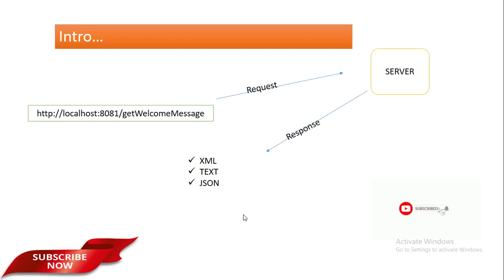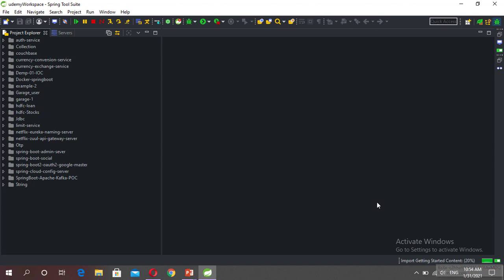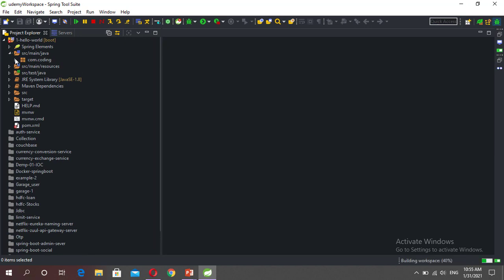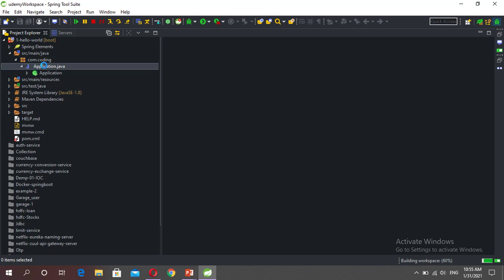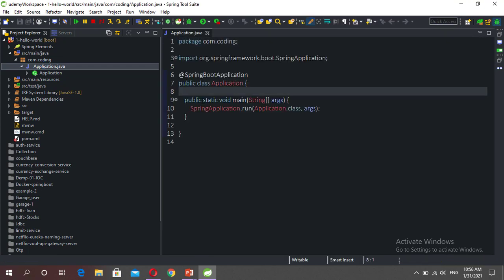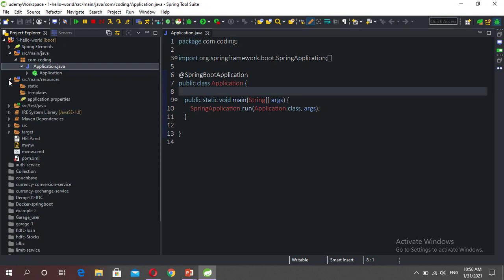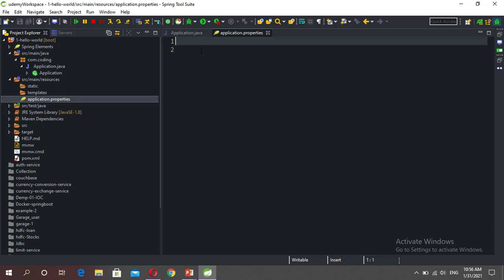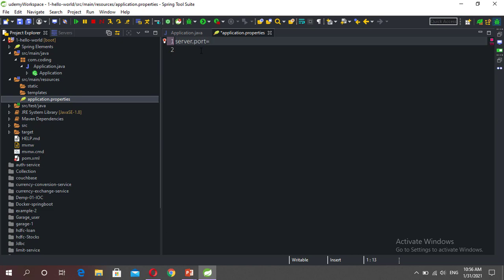1-How to create spring boot REST Hello World example?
In this example we shall show you how to create a simple application to make Rest calls, using the Spring boot rest.
 Here, we will follow the same steps, this time including a rest call. We will create a Controller to implement the rest calls.